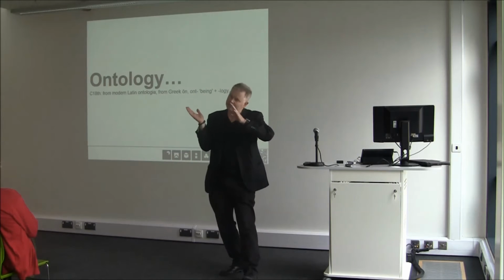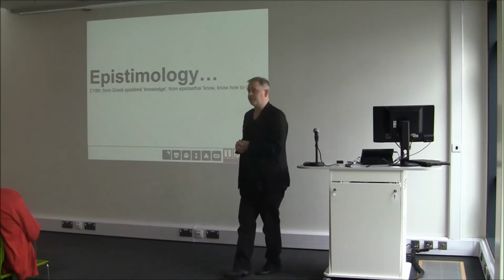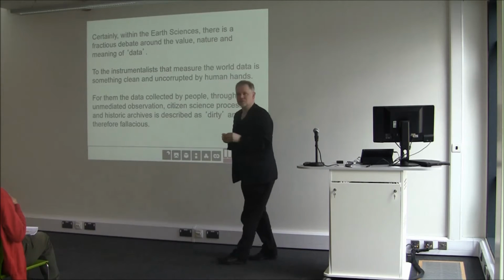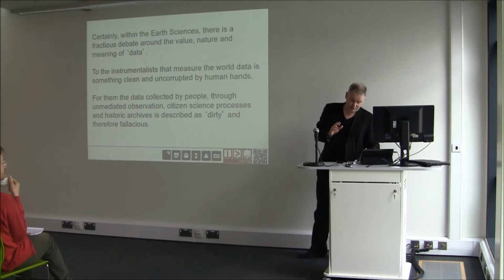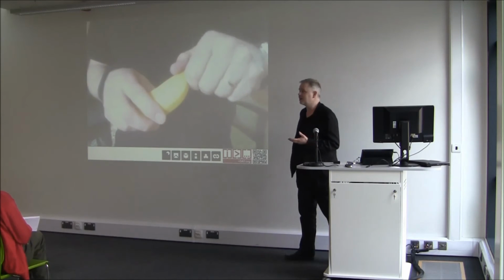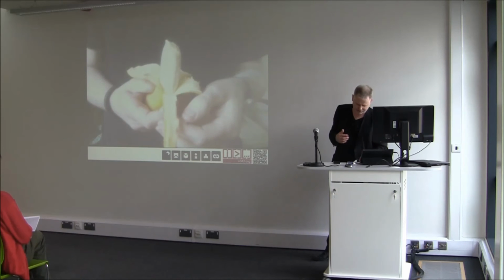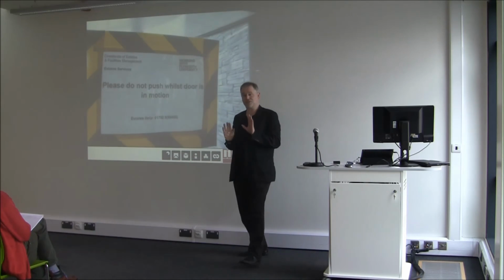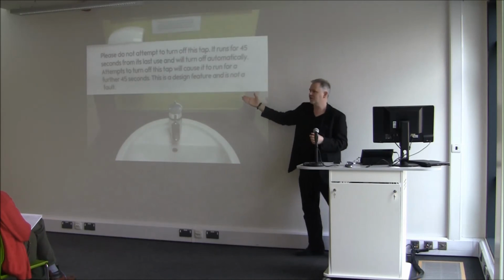CogNovo Workshop 1: Research Methods - Day 1; Information Gathering Part 2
CogNovo Workshop on Research Methods. Session on Information gathering, literature reviews, systematic reviews etc from the perspectives of the arts, sciences and humanities with Mike Phillips of i-DAT